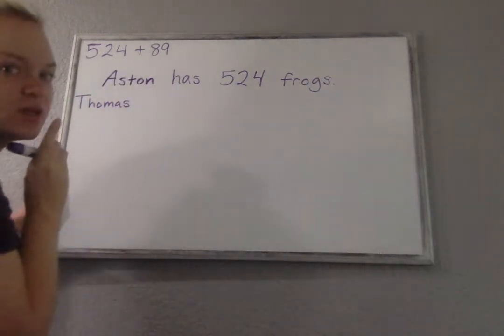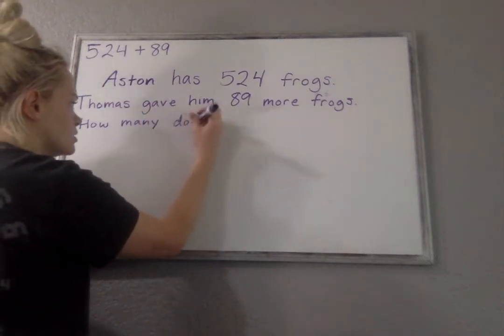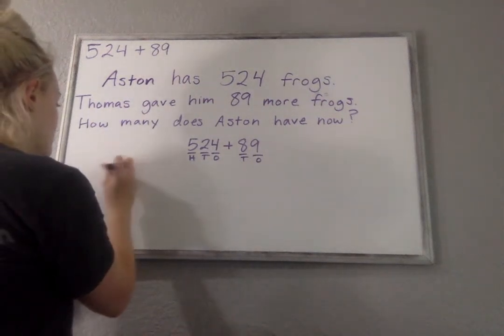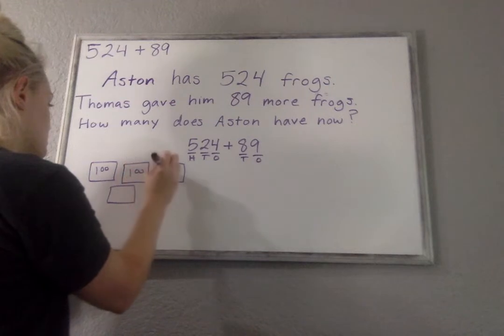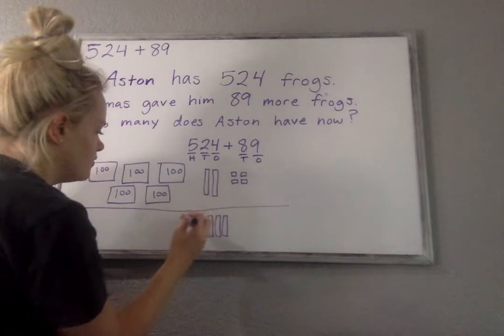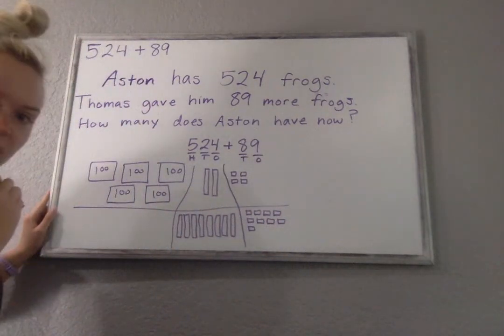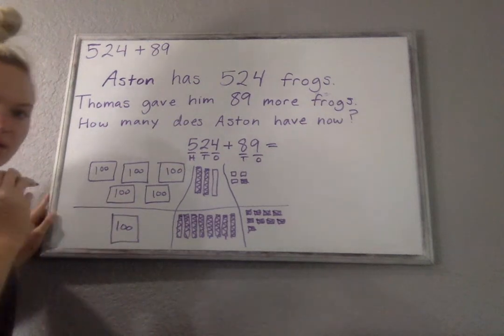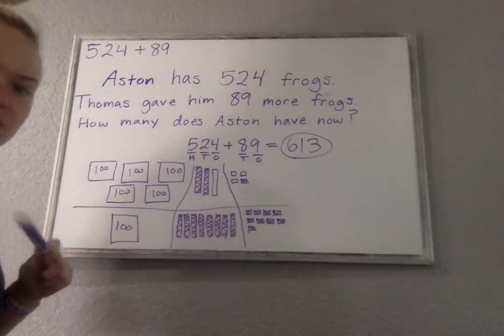Math Mini Lesson April 20